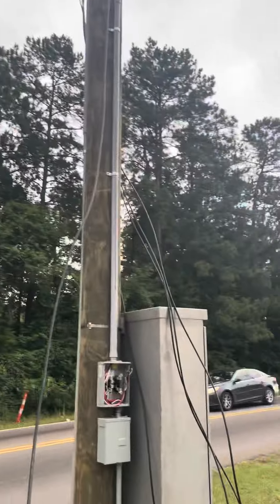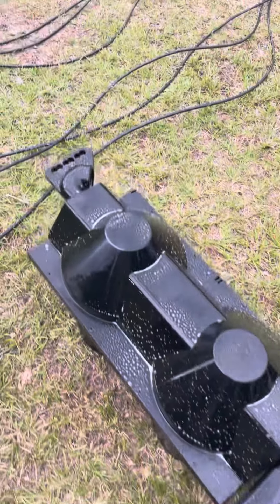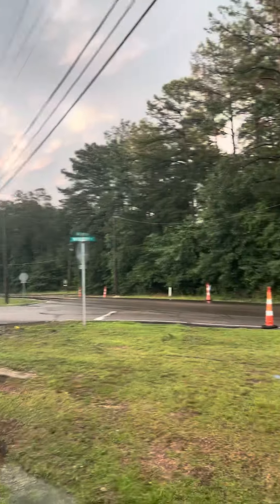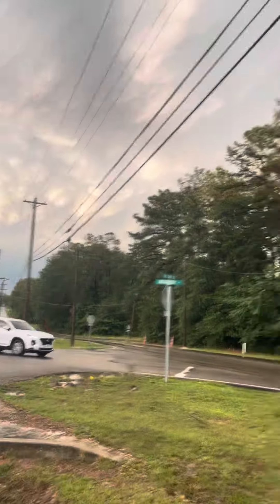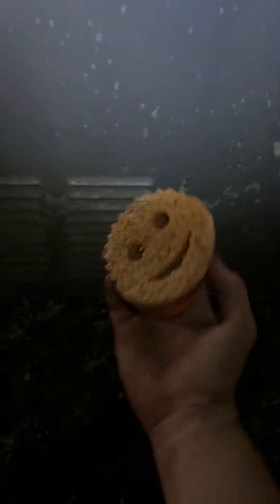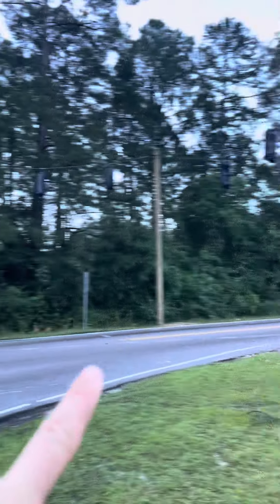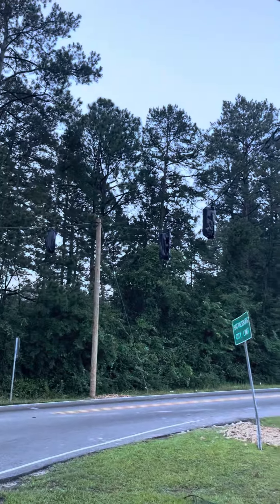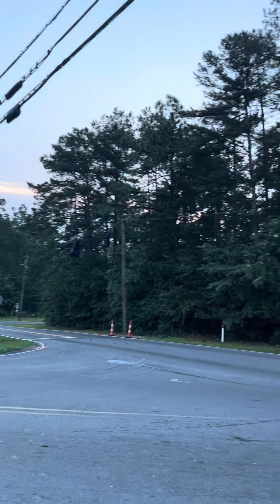Building a temporary Intersection!!